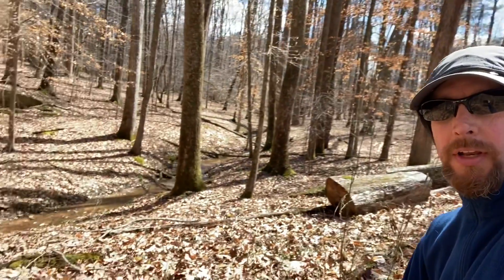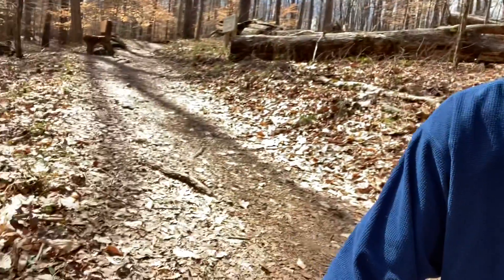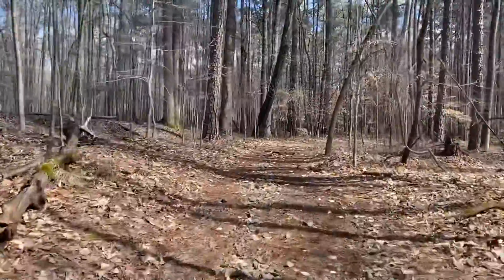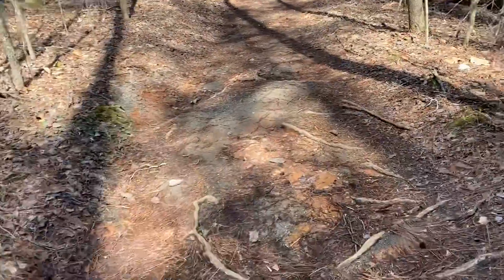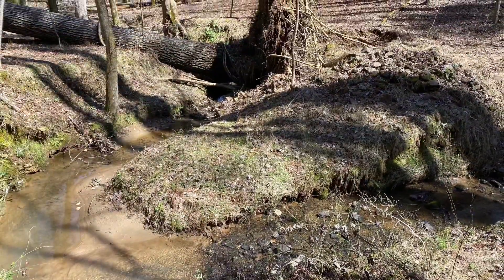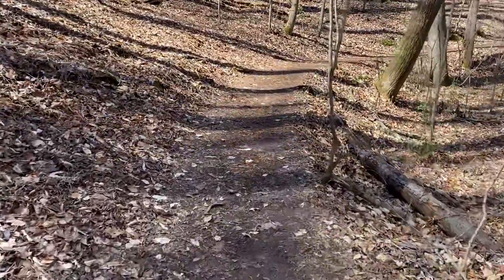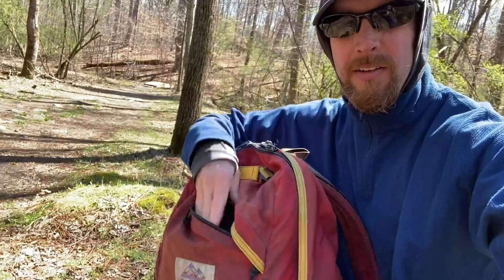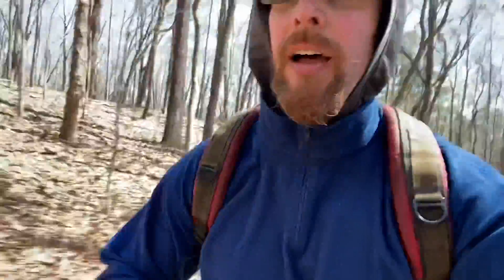Kennesaw Mountain National Battlefield Trail Run Freezing Temps March 12, 2022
Cheatham Hill loop trail run in Kennesaw Mountain National Battlefield Park. 5.6 miles, 32 degrees, windy and sunny